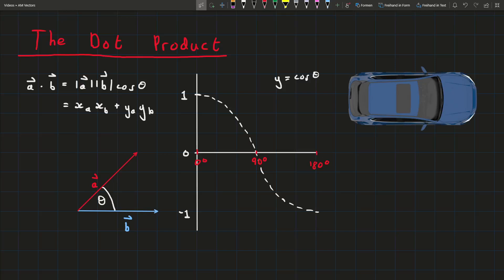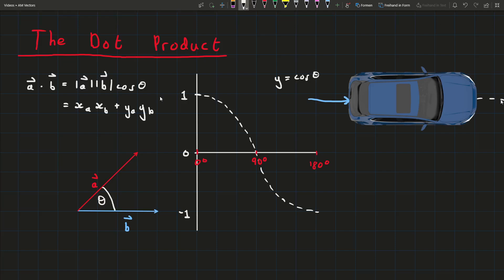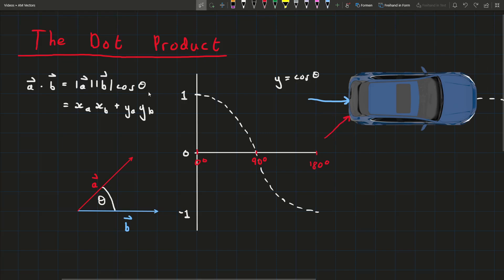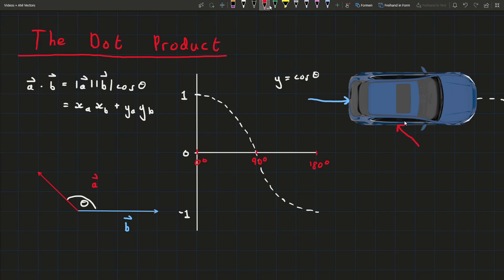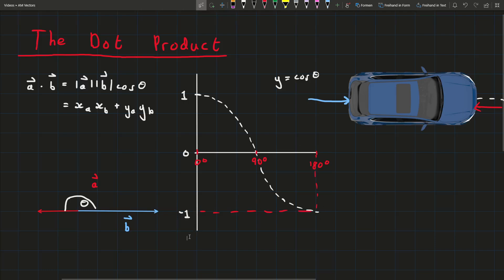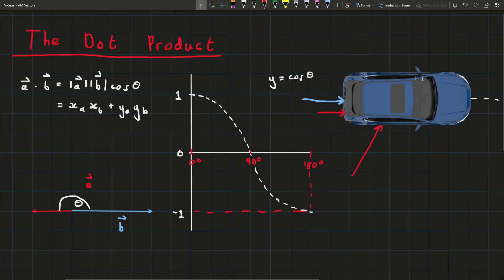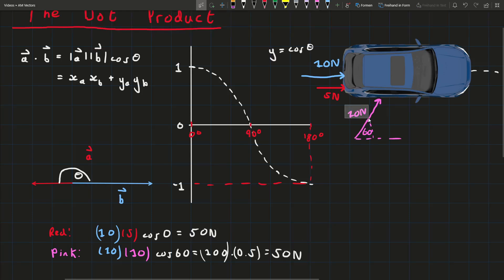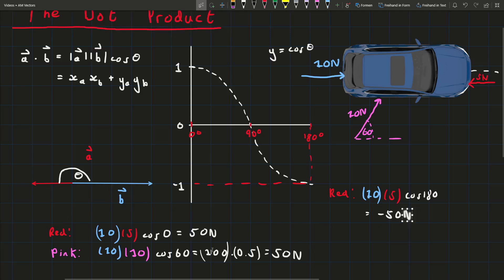So what actually is the Dot Product?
Here's what the dot product actually tells us about two vectors! Please comment any questions/suggestions if you have them!

If you want to discuss Applied Maths with others and receive or provide help to people, please join the LC Applied Maths Discord Server below. All are welcome, including students, teachers and tutors!

If you'd like to contact me for tutoring services or with questions or suggestions, you can contact me on discord (der_bohnenmann) or via email in the 'About' section of my channel :)